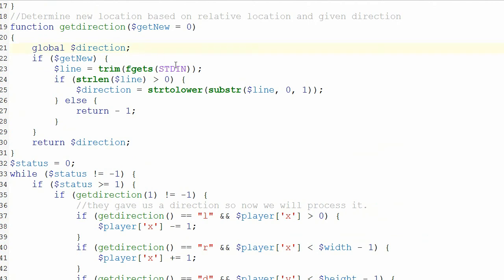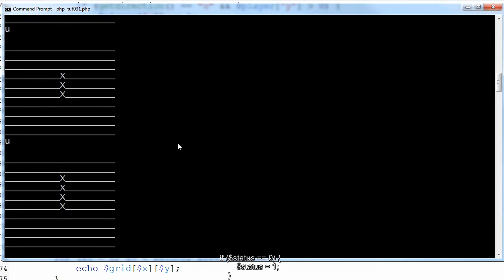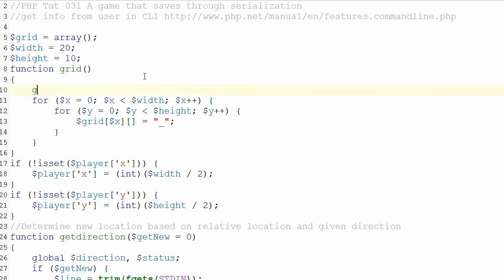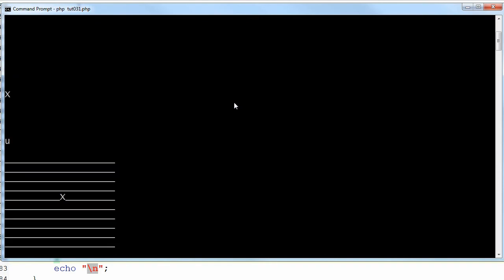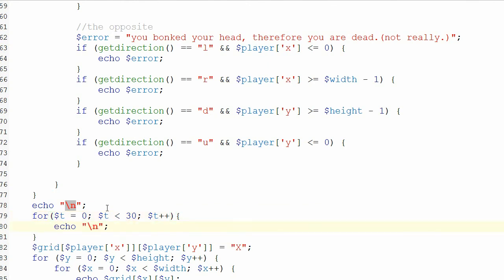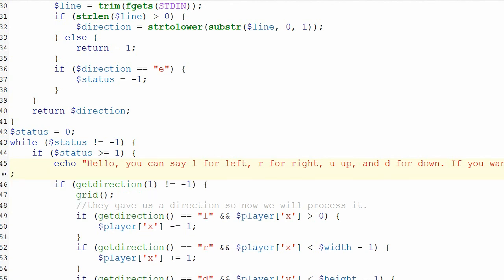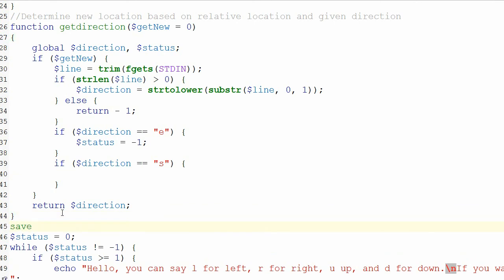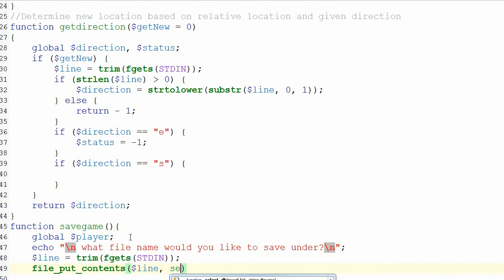PHP Tutorial 031: Saving a game through serialization Part 2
Here in a game in the terminal, we can save using the serialize function for the player data. The saving and loading is in the latter parts. All I am really saving is the player data as serialized string. Then when loading the saved file, I apply unserialize to restore the player data. This is using the command line interface, not a web server to play.
Don't  forget to see Part 3!
has the source and videos